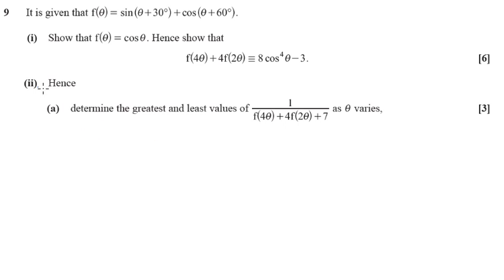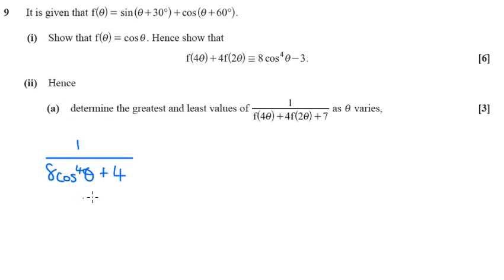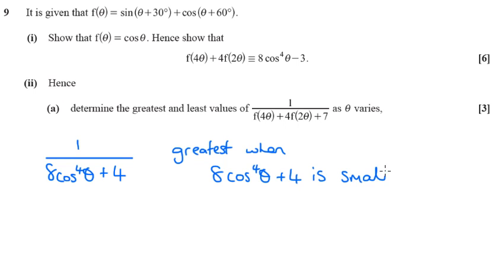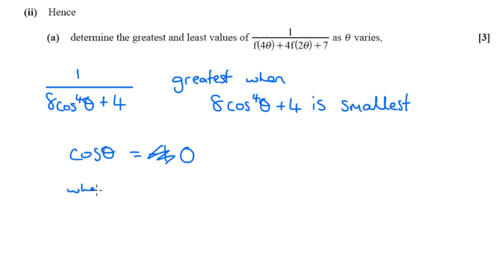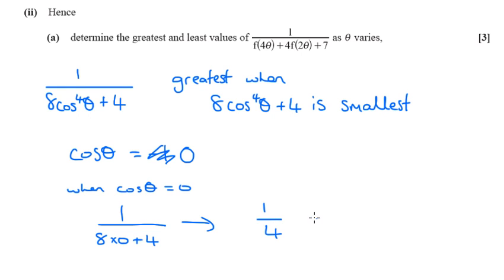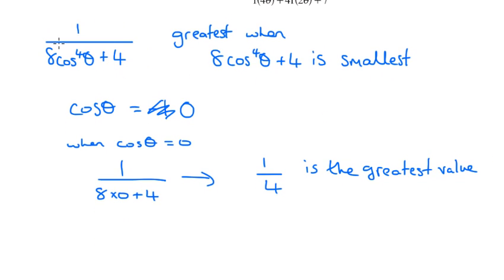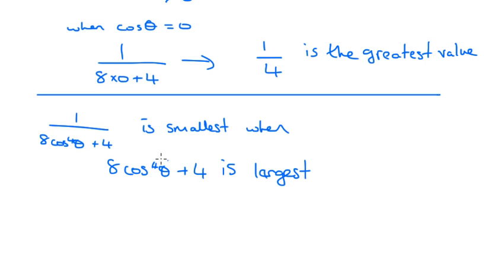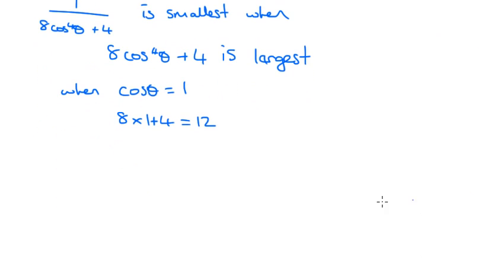OCR C3 June 2015 q9iia - A2 Maths - Trigonometry